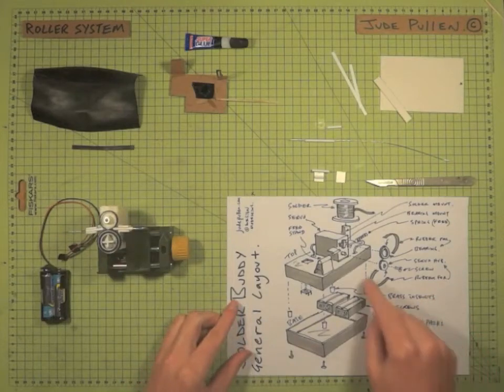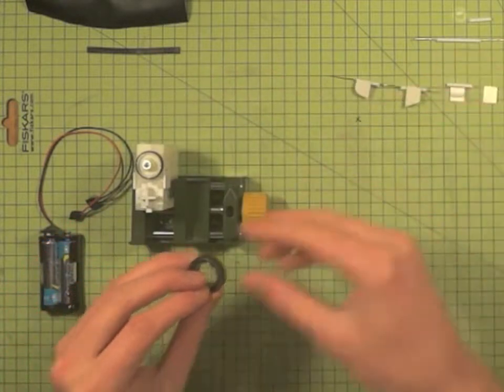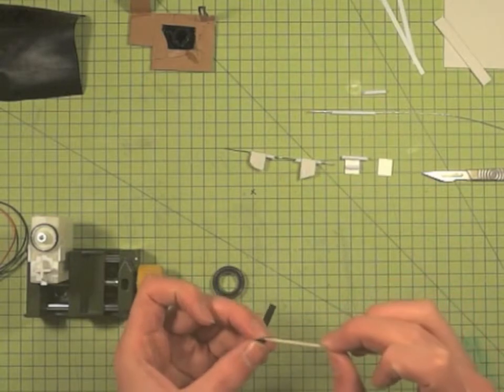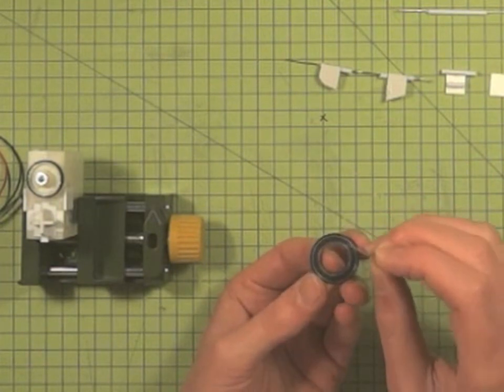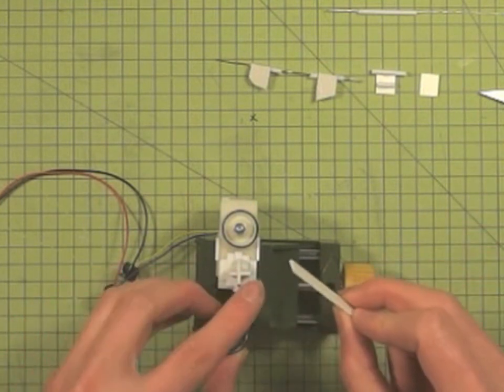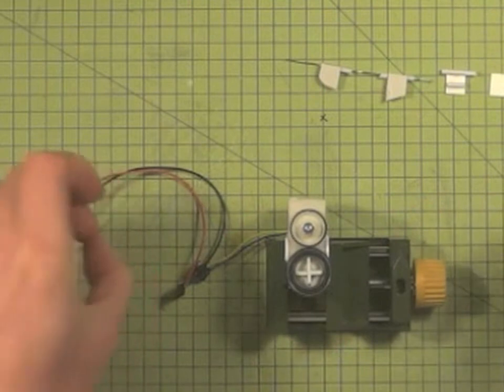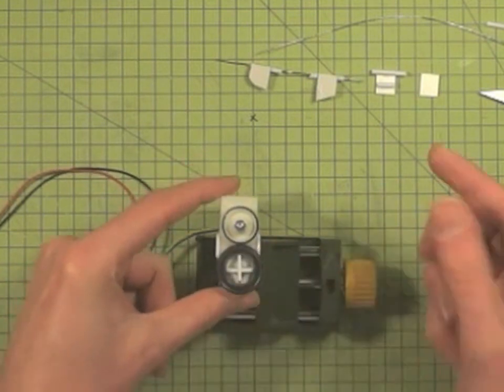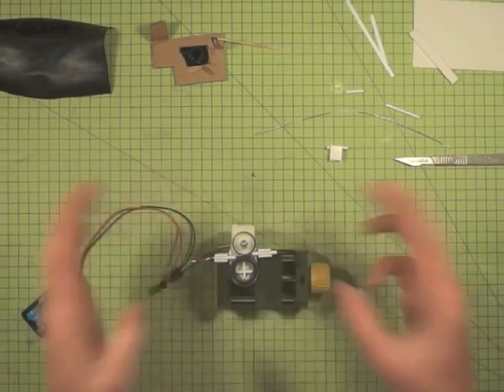Solder Buddy Mk I - 07 - Roller System [Design Modelling with Jude Pullen]